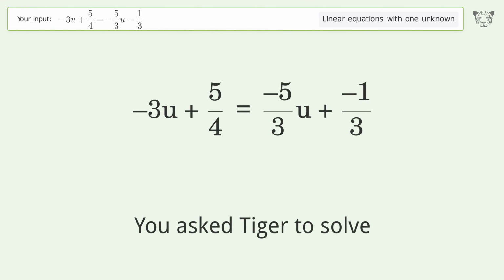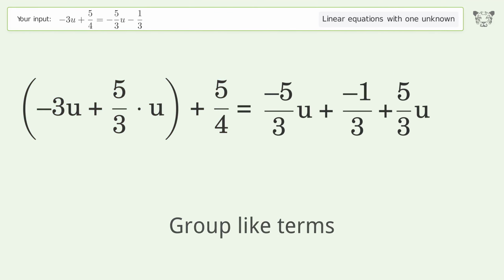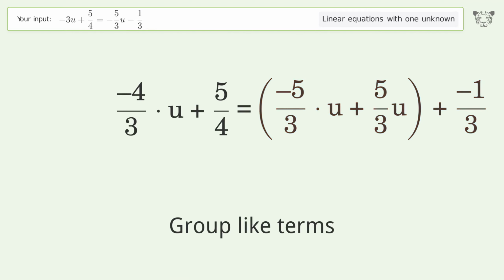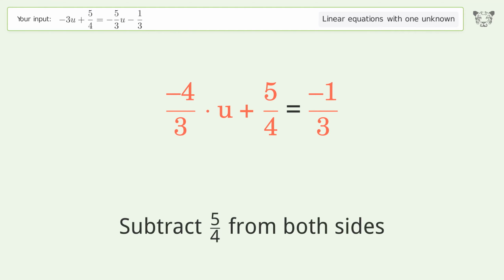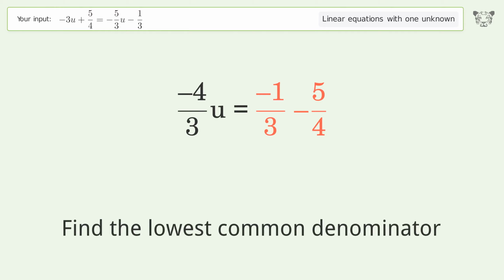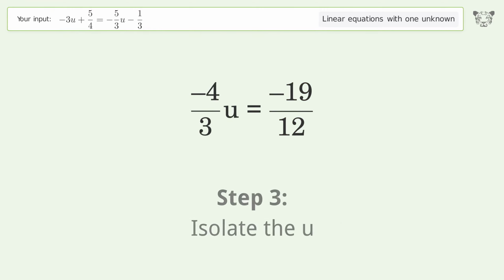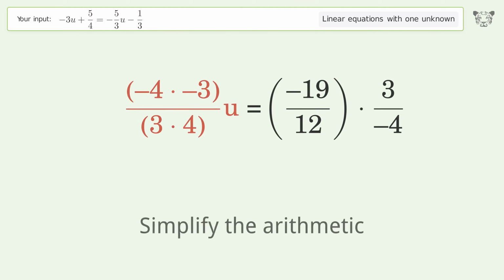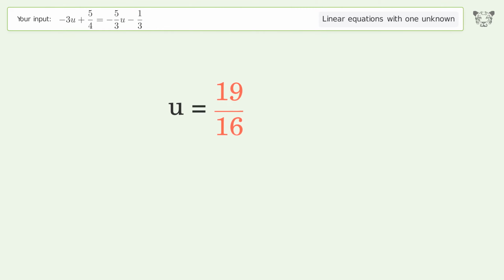Solve -3u+5/4=-5/3u-1/3: Linear Equation Video Solution | Tiger Algebra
Struggling with -3u+5/4=-5/3u-1/3? Watch our step-by-step video on Tiger Algebra to master this linear equation effortlessly.